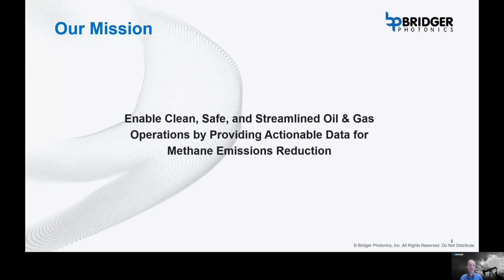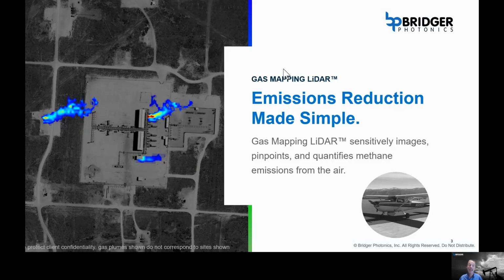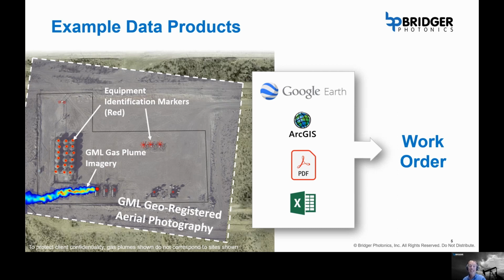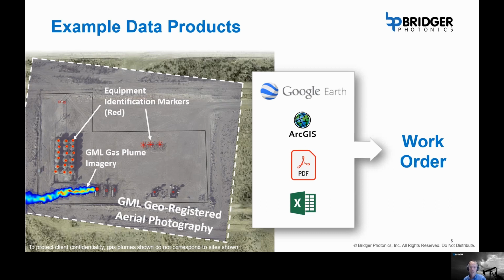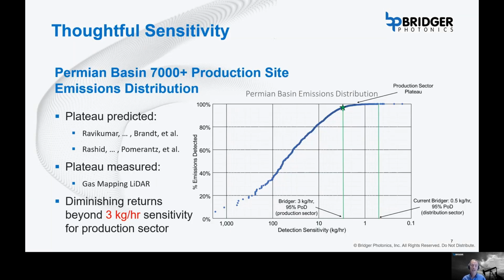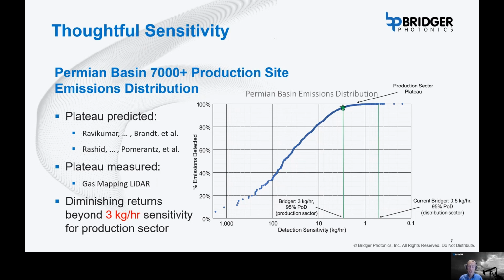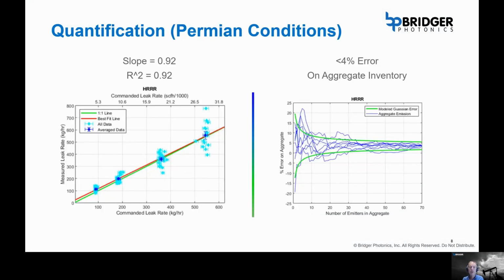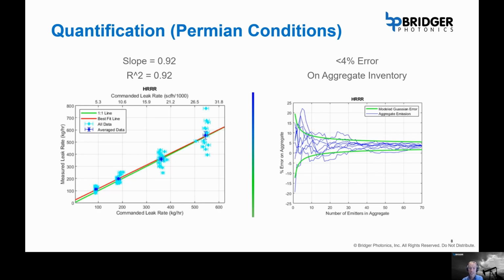Bridger Photonics: Methane Detection & Quantification with Gas Mapping LiDAR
Bridger Photonics Gas Mapping LiDAR enables clean, safe, and streamlined oil and gas operations by providing actionable data for methane emissions reduction. Gas Mapping LiDAR is a form of aerial LDAR, in which a highly sensitive laser sensor is attached to the underside of an aircraft. We scan oil and gas infrastructure throughout the entire natural gas value chain, from production to transmission to distribution. Gas Mapping LiDAR provides imaging, quantification, and pinpoint location of methane emissions, detecting leaks efficiently and effectively, streamlining the leak mitigation process.